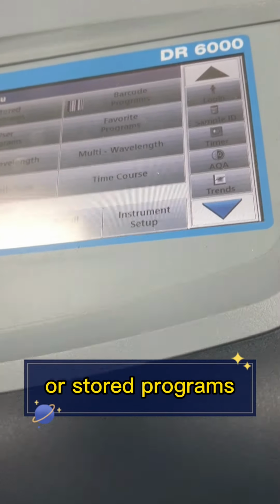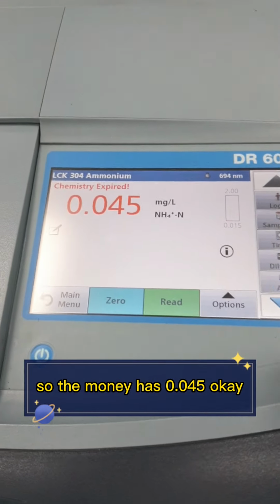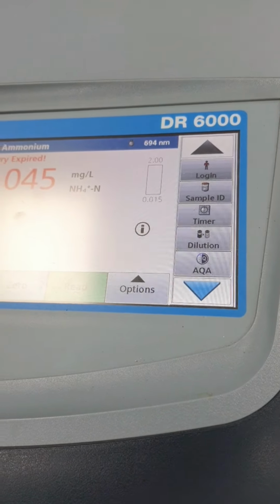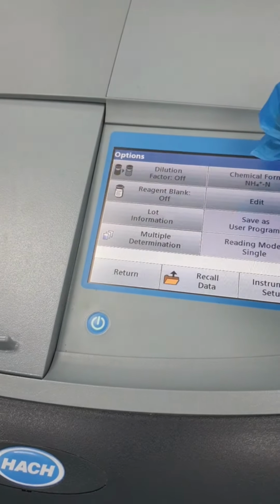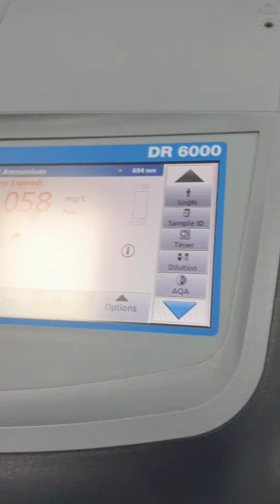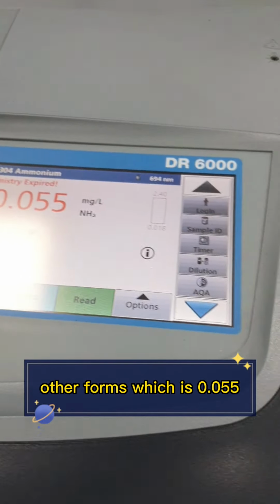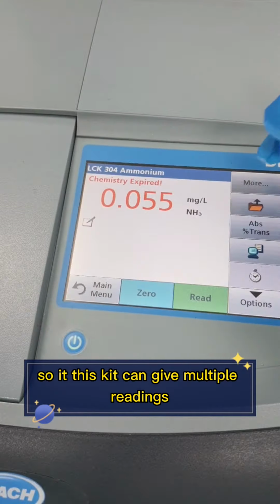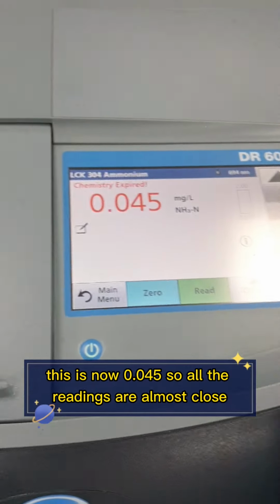Determination of Ions and Alkalinity in Water Using Hach Bar-Coded Test Kits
computation of nitrate,  NITRITE,  ammonium, phosphate and alkalinity in the water sample using hach bar coded kits

In this video, I demonstrate the determination of different ions and alkalinity in water samples using Hach bar-coded reagent test kits and a Hach spectrophotometer. This method is widely used in environmental engineering laboratories, water quality monitoring, and wastewater analysis due to its accuracy, speed, and reproducibility.
The video covers:
🔹 Identification of major ions present in water samples
🔹 Measurement of alkalinity and its importance in water chemistry
🔹 Use of Hach bar-coded reagent kits for automatic method recognition
🔹 Step-by-step sample preparation and reagent handling
🔹 Instrument operation and reading interpretation
🔹 Discussion on real-world applications in drinking water, wastewater, and environmental monitoring
This practical demonstration is especially useful for:
Environmental & Civil Engineering students
Laboratory technicians
Researchers working in water and wastewater treatment
Anyone learning standard water quality analysis techniques
📌 Instruments & Materials Used:
Hach Spectrophotometer
Hach Bar-Coded Reagent Kits
Standard Water Samples
📘 Applications:
Drinking water quality assessment
Wastewater monitoring
Environmental impact studies
Academic laboratory experiments